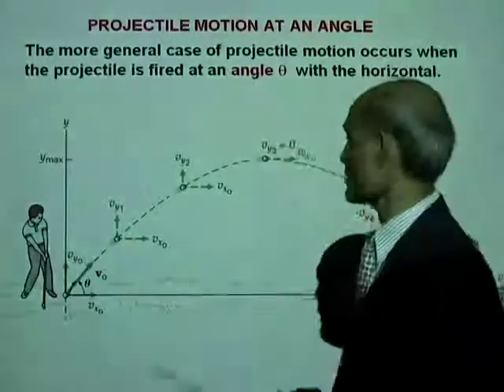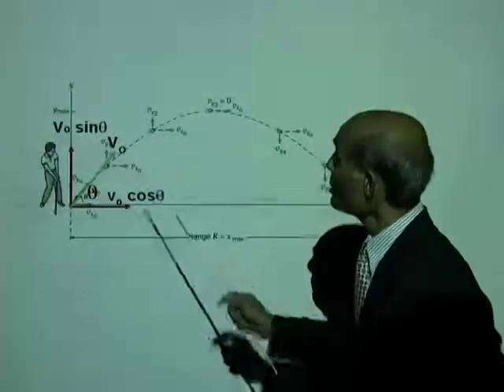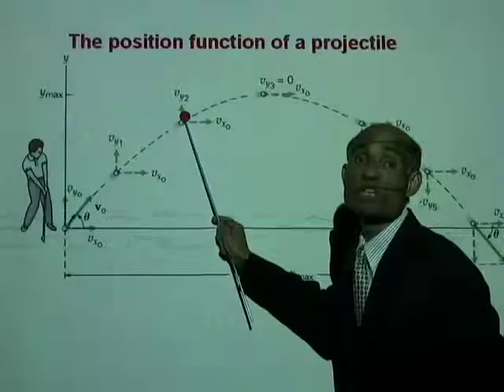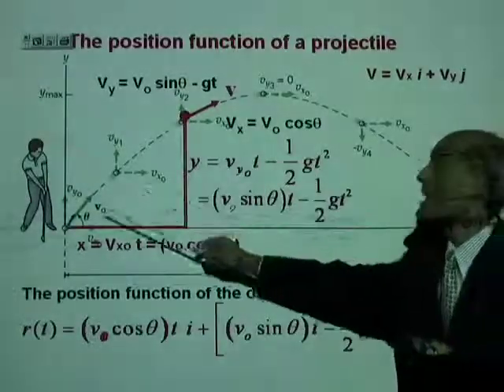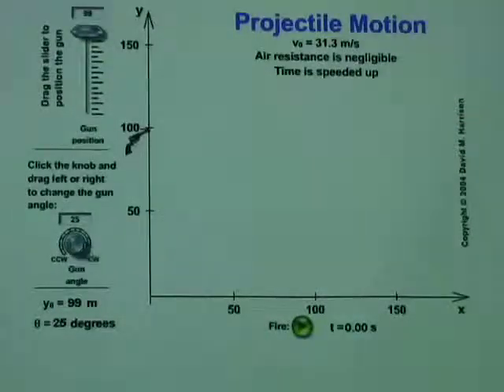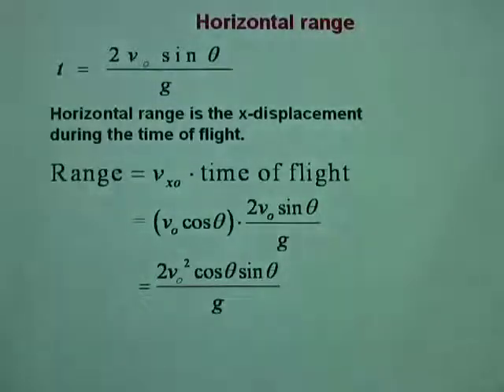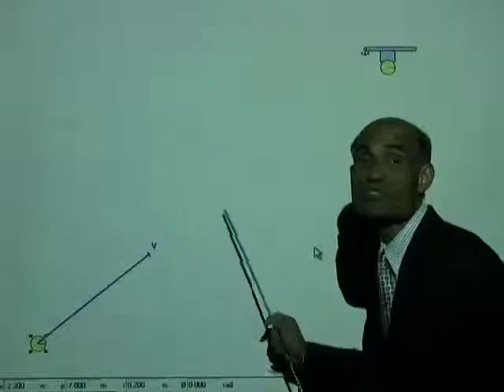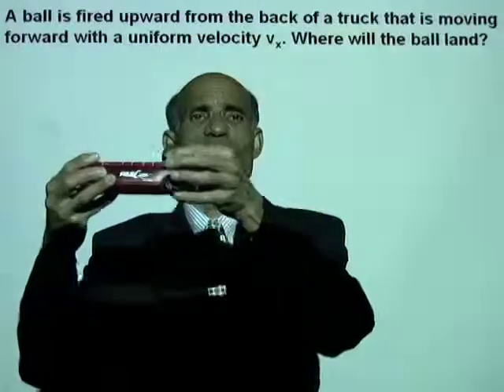PHY2053 Lesson 1 4b Projectilles at an Angle